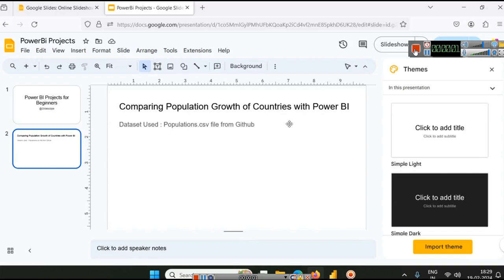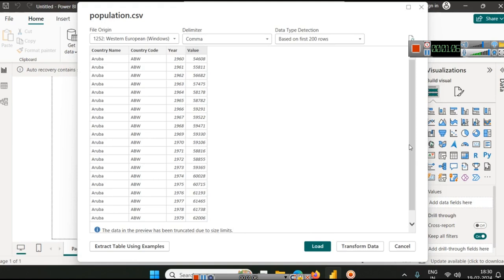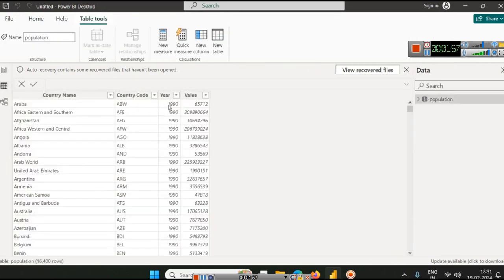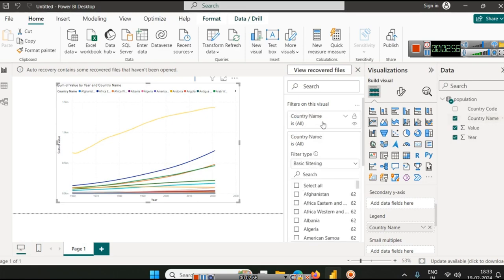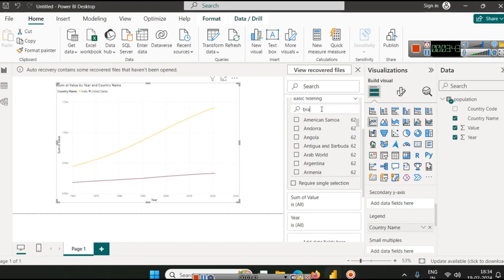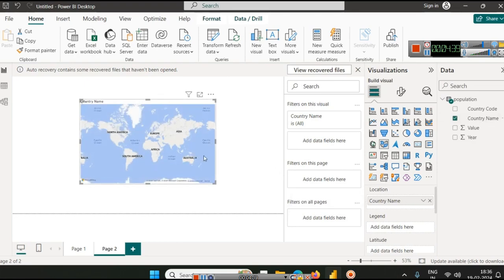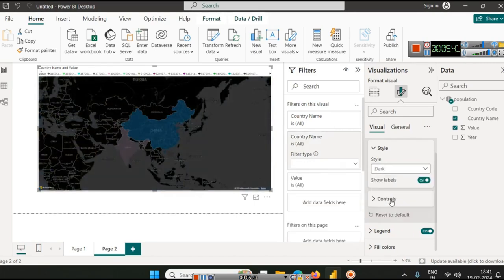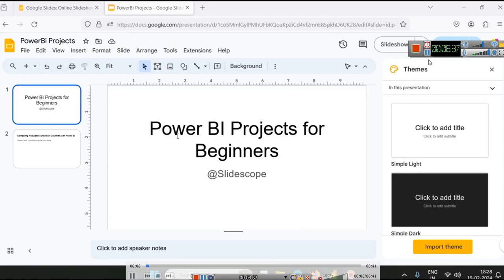Population Data Analysis in Power BI